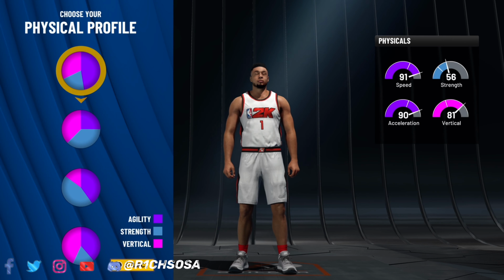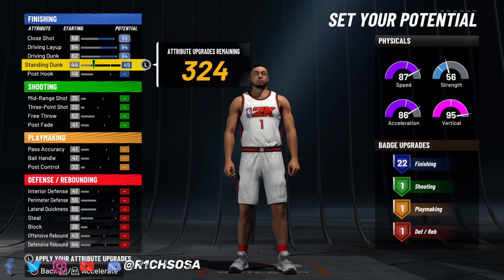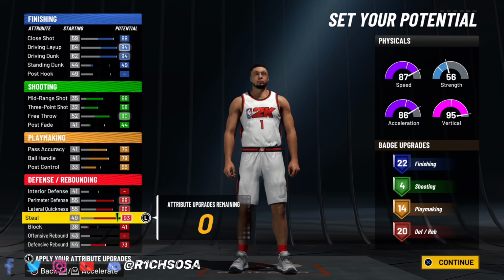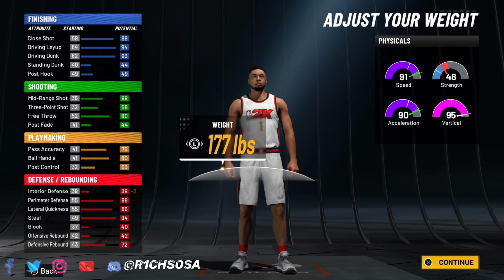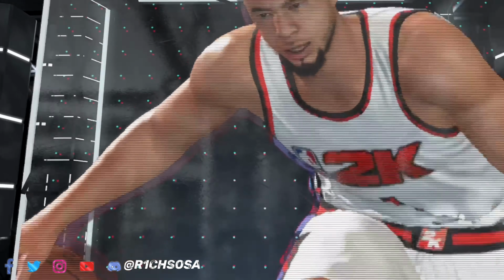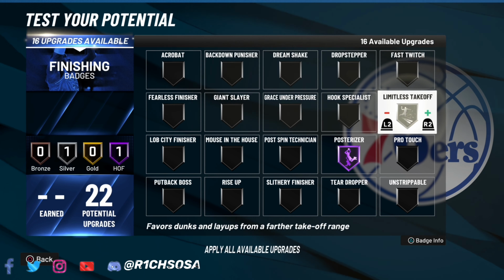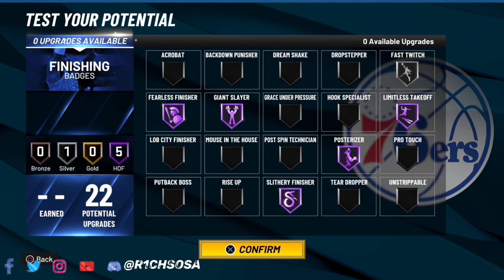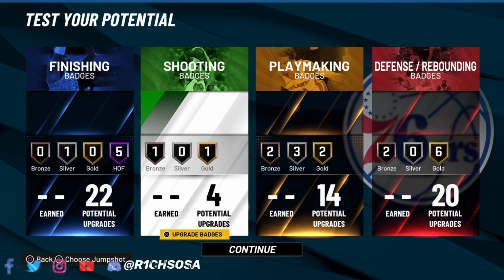HOW TO MAKE THE BEST *VERSATILE LOCKDOWN DEFENDER* BUILD W PRO DRIBBLES & CONTACT DUNKS on NBA 2K22!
IN TODAY'S VIDEO I AM GOING TO BE BRINGING YALL THE NEW BEST 2 WAY LOCKDOWN DEFENDER 2 WAY SLASHER BUILD WITH ANKLE BREAKING PRO DRIBBLE MOVES, 99 DRIVING DUNK WITH CONTACT DUNKS, AND ELITE 2 WAY LOCKDOWN DEFENDER DEFENSE! THIS IS THE NEW BEST RARE DRIBBLE GOD AND BEST SHOOTING GUARD POSITION ON NBA 2K22! BE SURE TO ENJOY THE NEW BEST SG LOCKDOWN DEFENDER MICHAEL JORDAN BUILD BEST FOR PRO AM 3V3, PRO AM 5V5, THE REC CENTER, THE COMP STAGE ANTE UP, THE BEST 1V1 COURT BUILD, THE NEIGHBORHOOD, THE PARK, THE CITY, AND THE CANCHA DEL MAR CRUISE SHIP ON NBA 2K22! :)